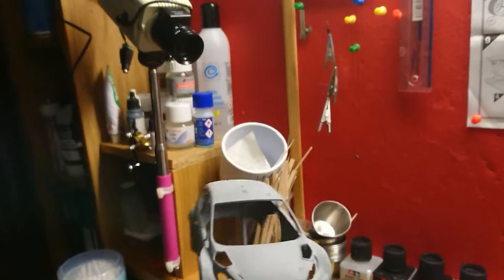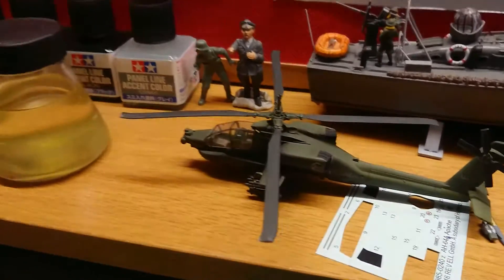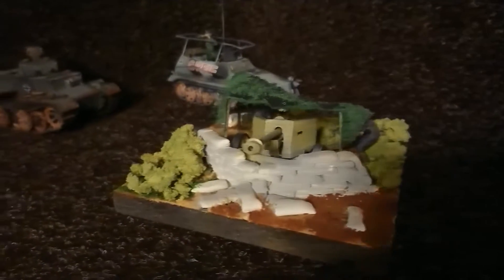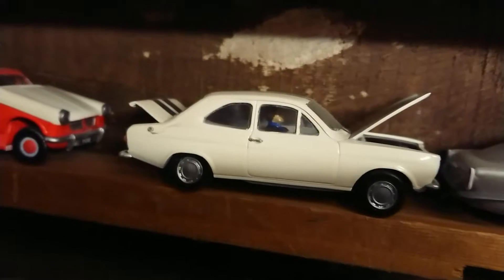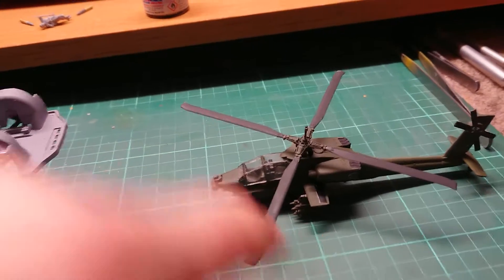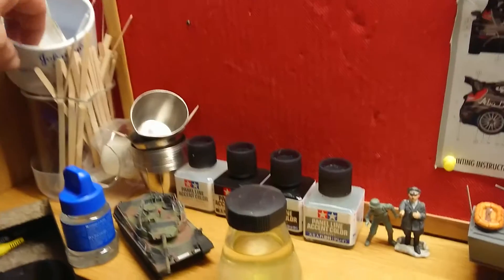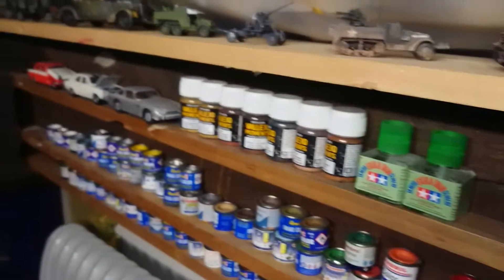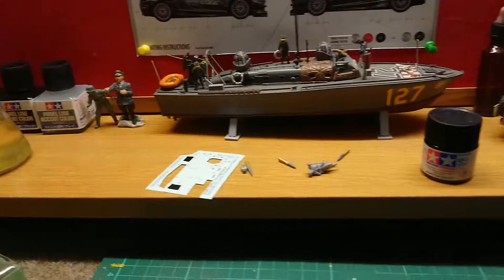New from THE HOBBY ROOM